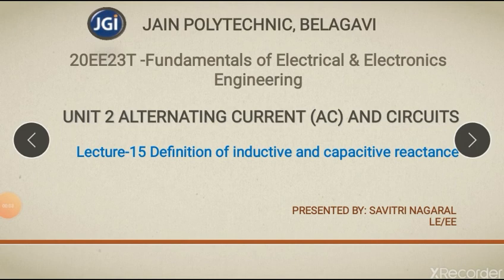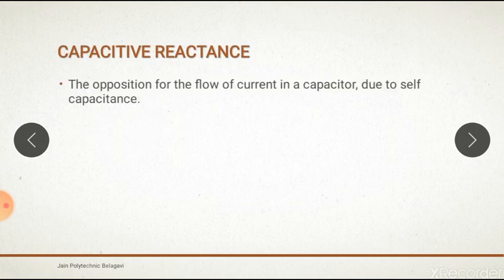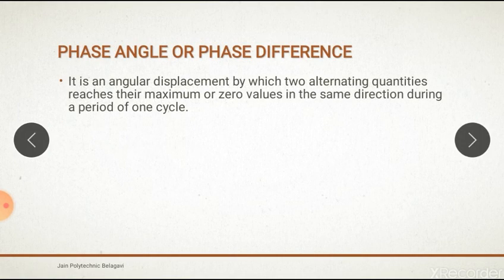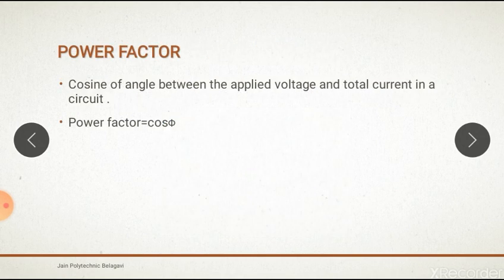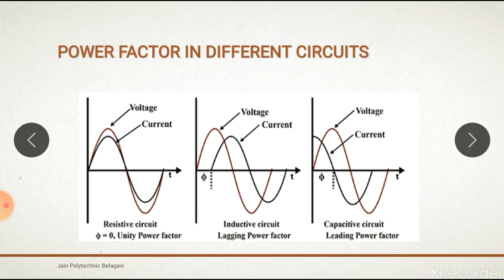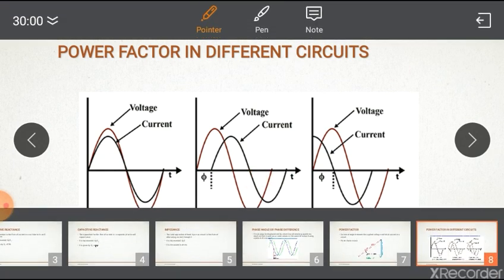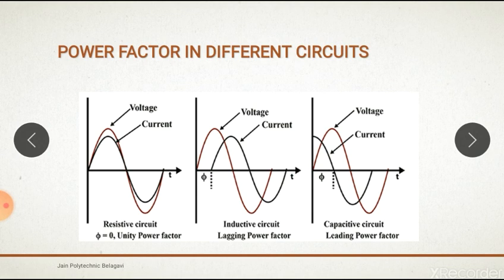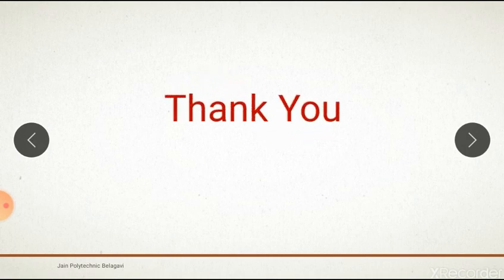20EE23T Unit-2 Definition of inductive and capacitive reactance(L-15)